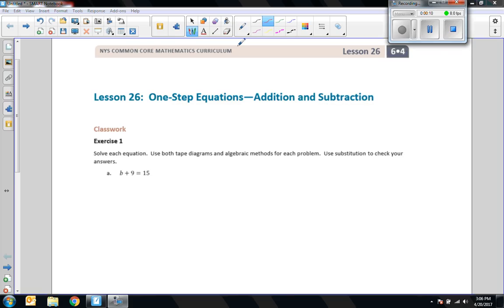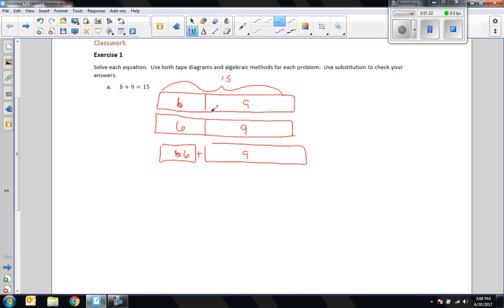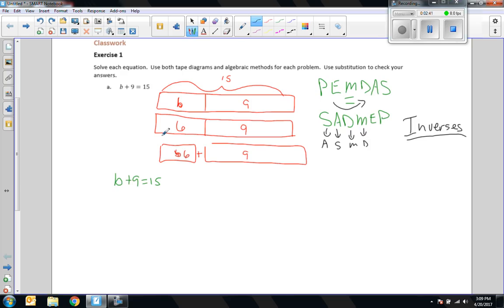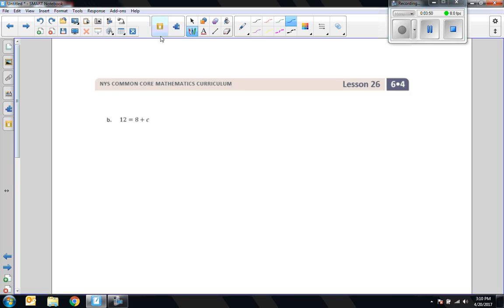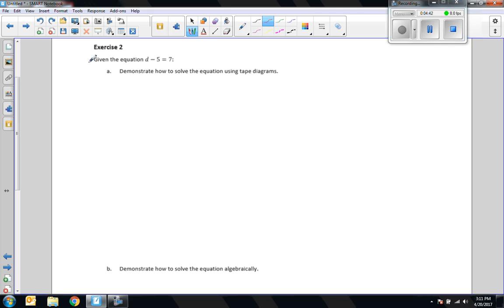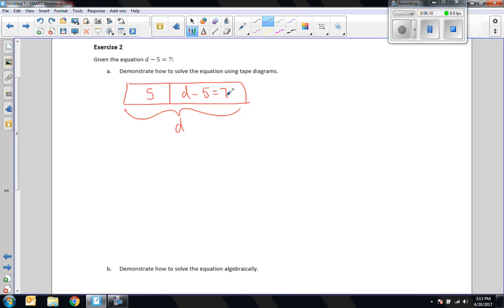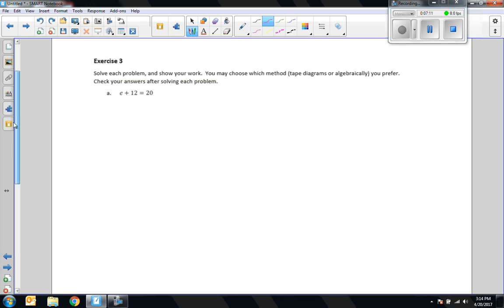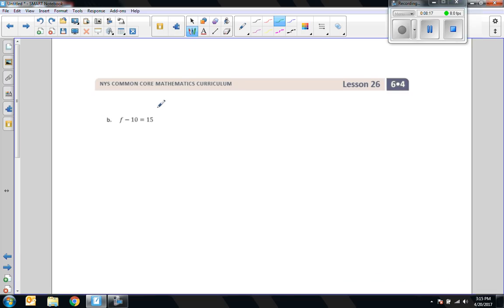Math 6 Module 4 Lesson 26 Video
One-Step Equations - Addition and Subtraction